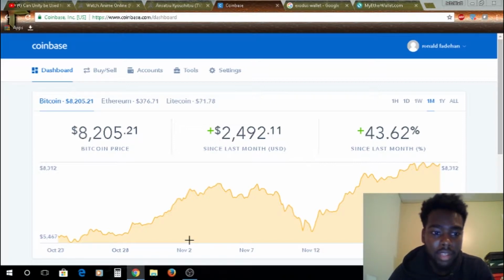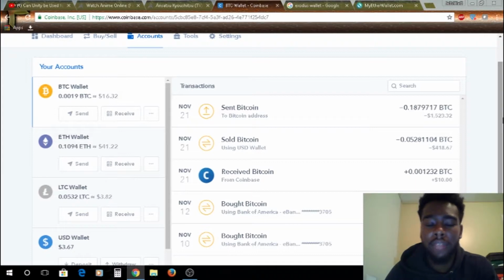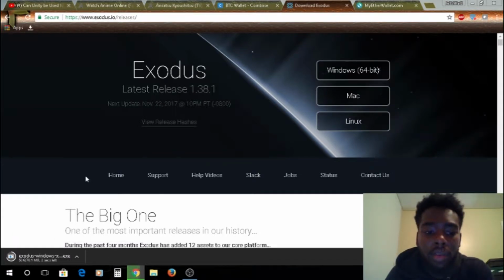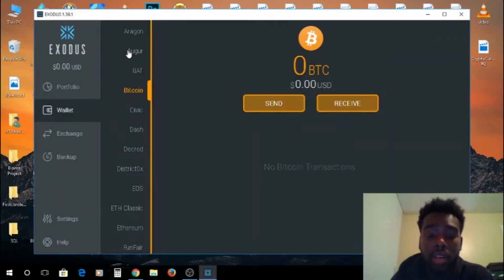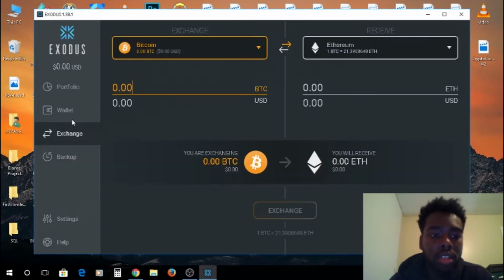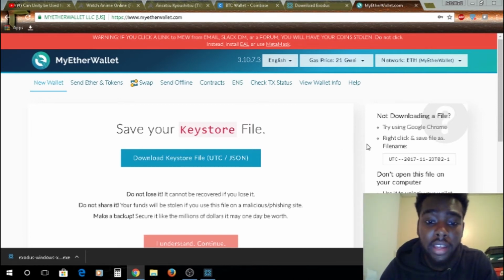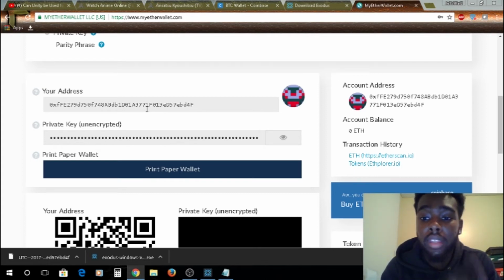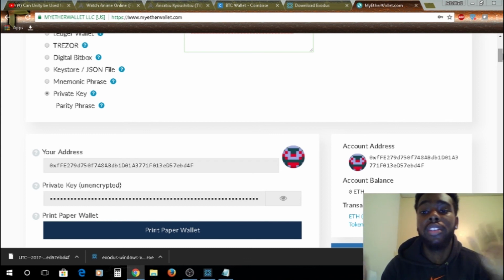What Are Cryptocurrency Wallets?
Join Coinbase Using This Link-
-To Get $10 in Bitcoin

WARNING:
The following programs are extremely risky. You should not invest in them unless you are prepared to lose your money. I only talk about the strategies I use in programs that I invest in.